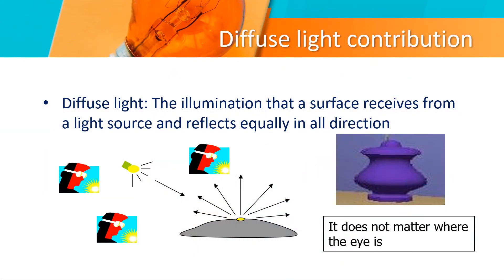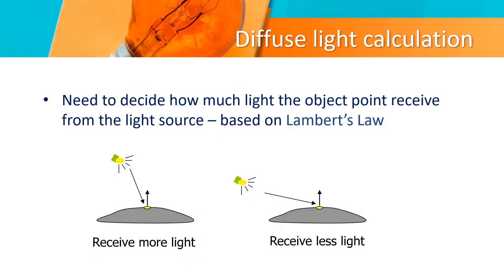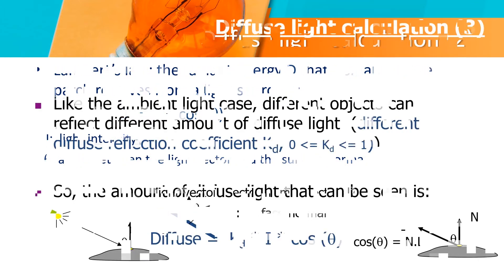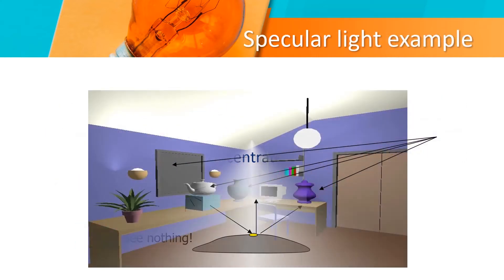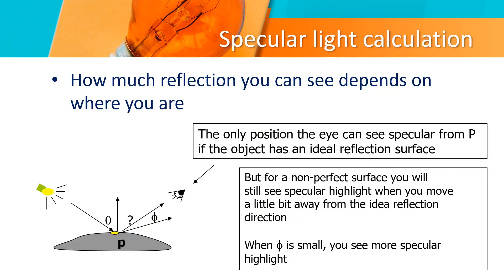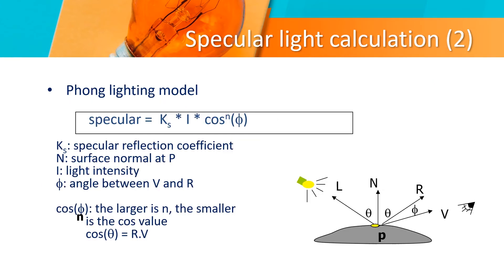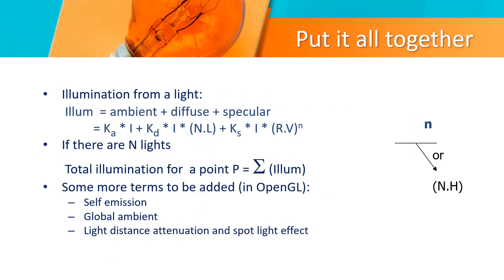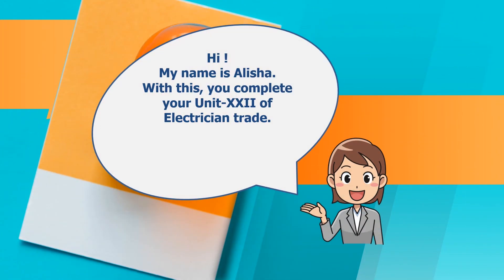Trade - Electrician - Week 23